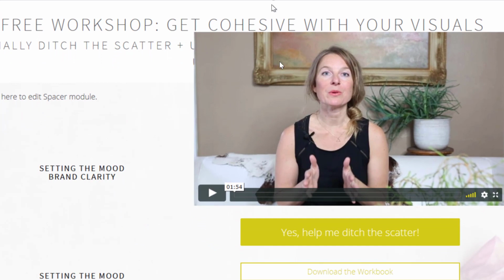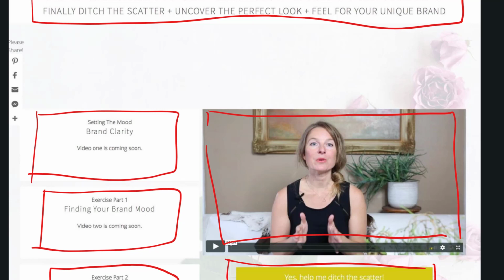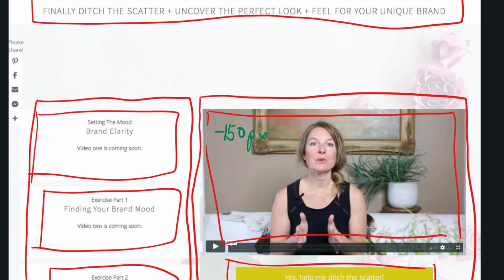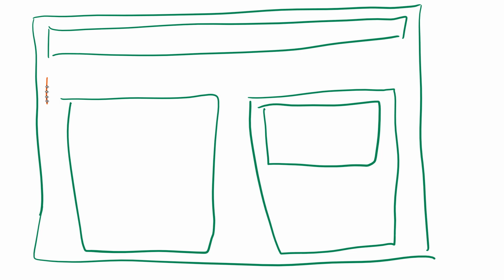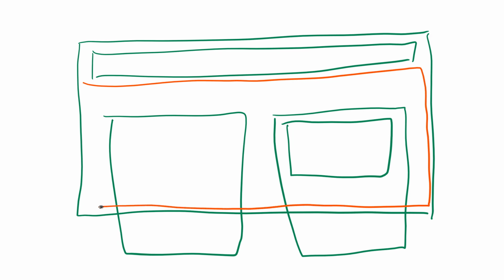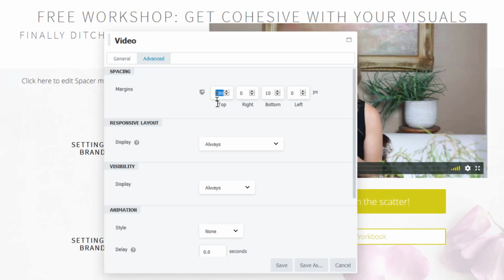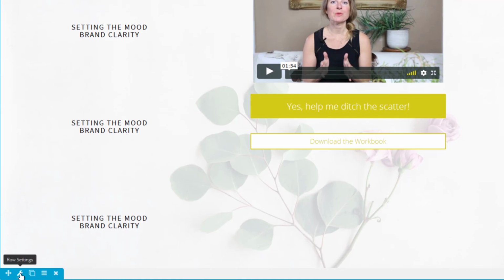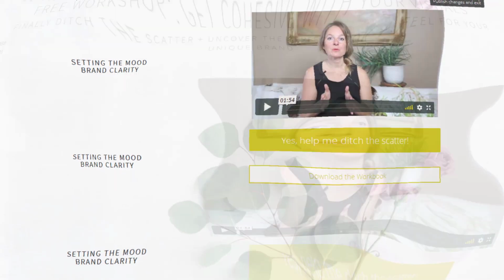Vertical positioning on a web page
This is a short dive into a problem a client was having with vertically positioning some content on a BeaverBuilder page.  We take a look at the cause of the issue and a good solution for it.

If you have any questions head over to my Facebook group and post a question at: